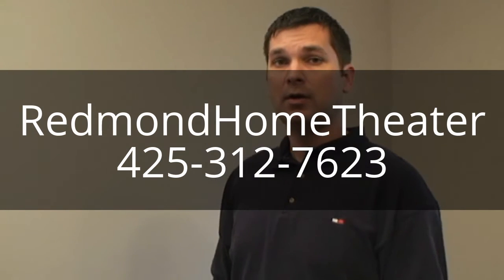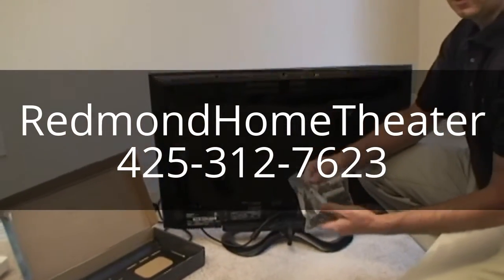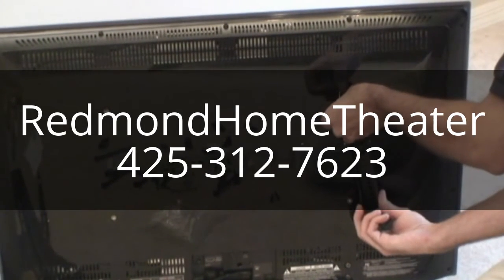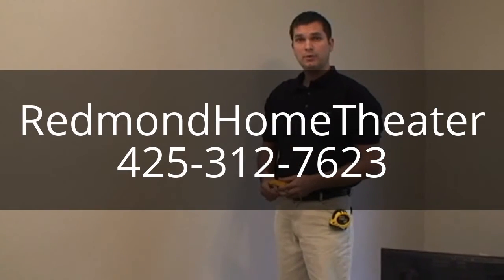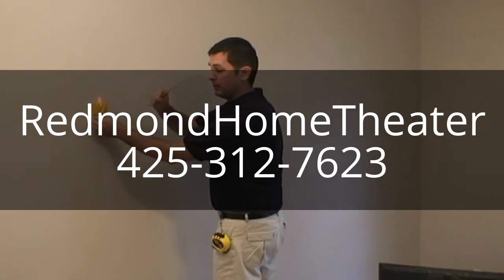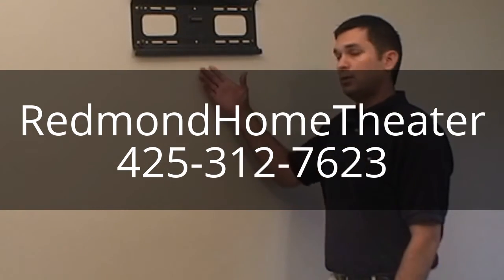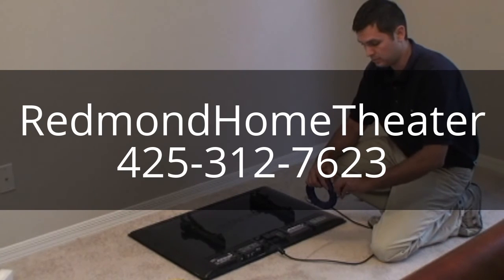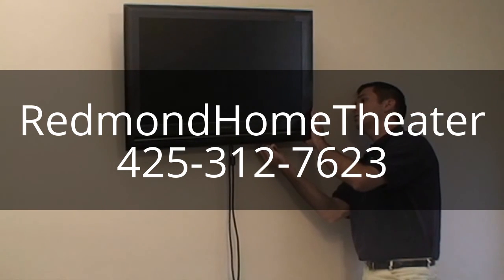Flat Panel TV Installation Eastside, Bellevue, Kirkland, Redmond, Seattle, WA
Whether you are just looking for a fast TV installation for your flat screen today, a  multi-room or multi-zone speaker system or design and install a state of the art home theater system right now, you have come to the right place.